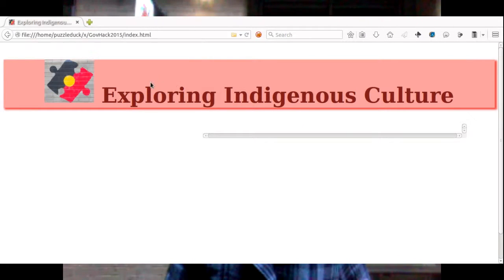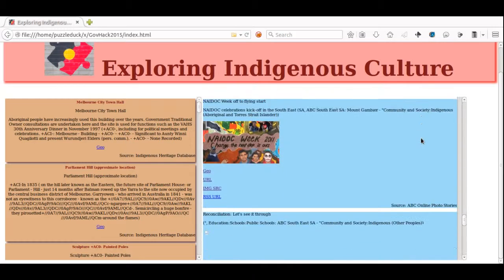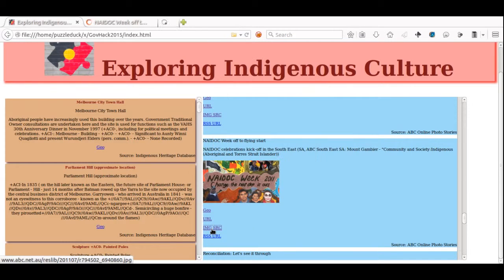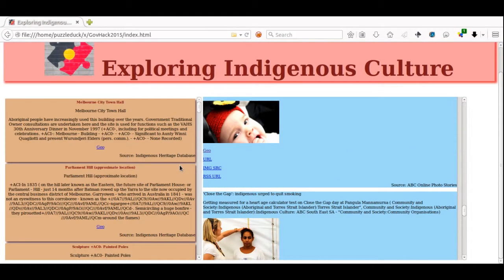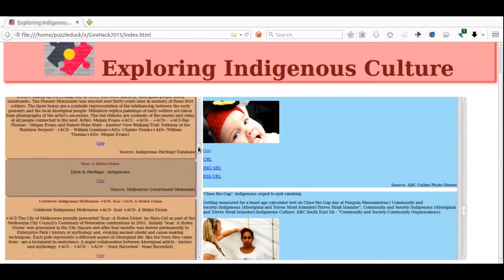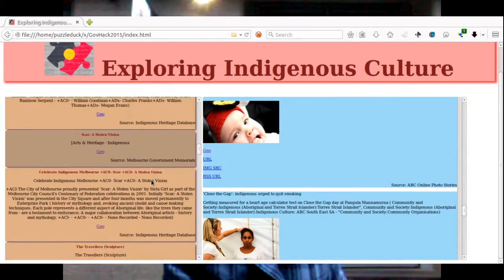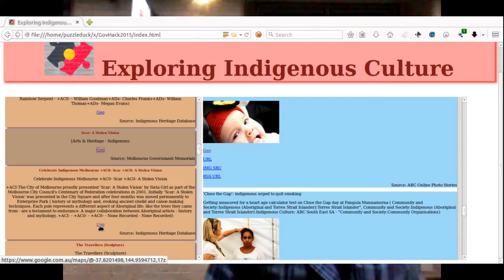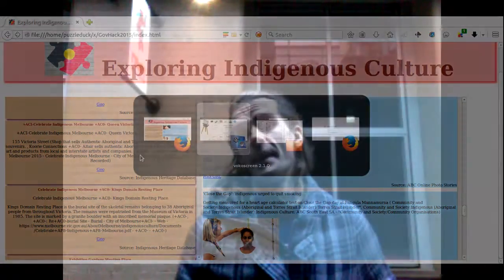GovHack2015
GovHack Entry Video for team "Three Letter Names" and our project "Exploring Indigenous Culture"